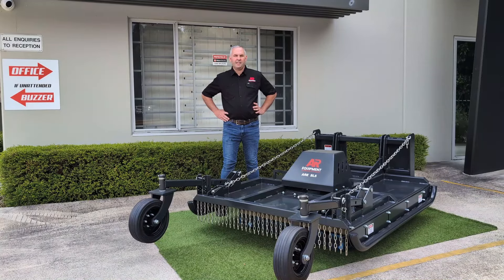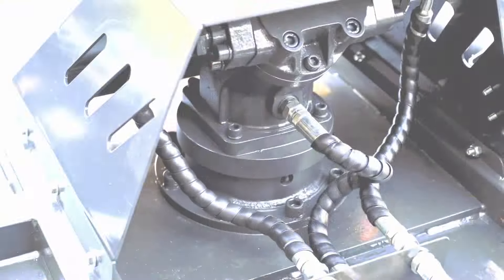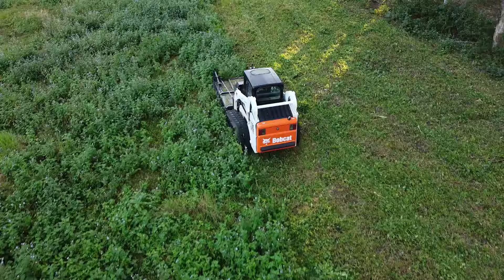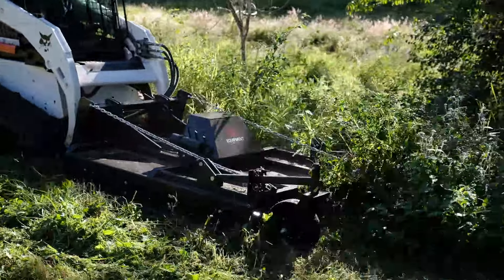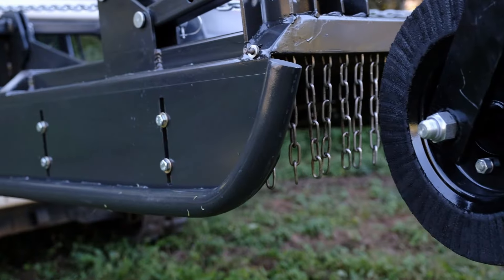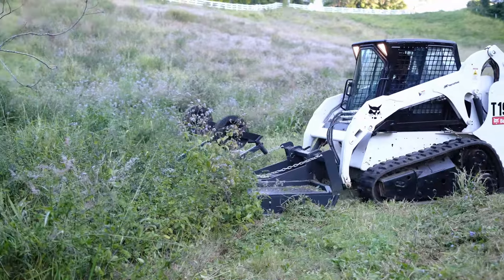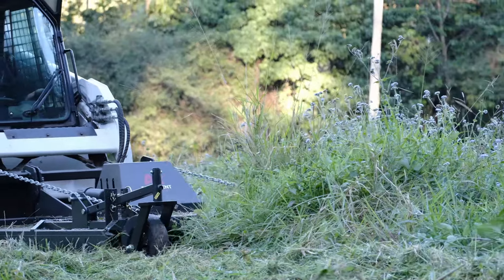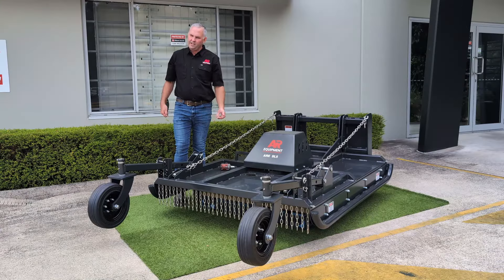Skid Steer Slasher Info